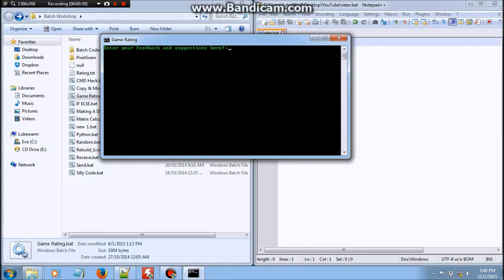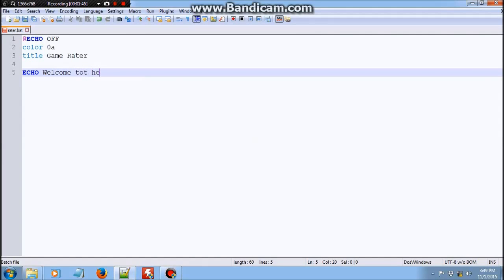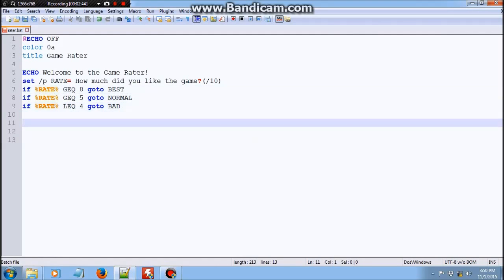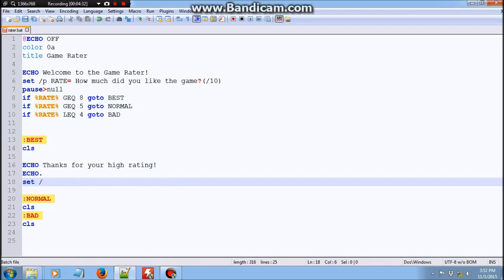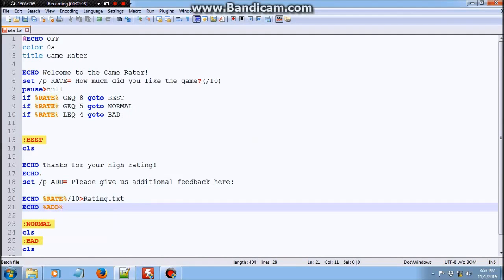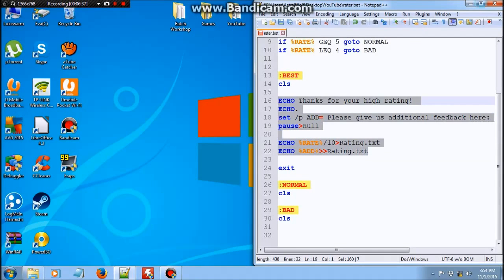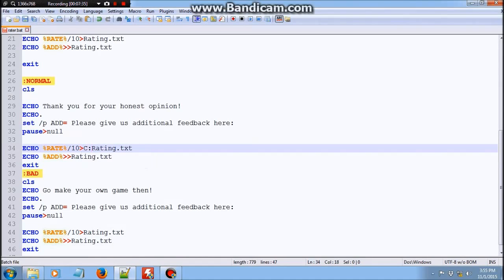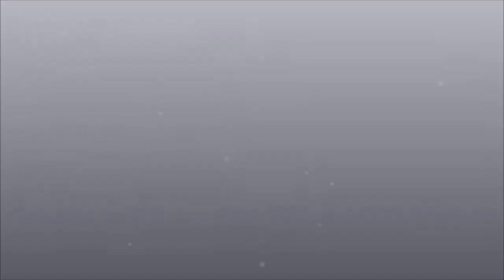Batch Programming Tutorial #7 - Making a Game Rater!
In today's episode we are going to. make a game rater! You could put this at the end of your program/game and get feedback. Enjoy :)

tutorial, learning, batch coding, gaming, fun, pewdiepie, 2015,
computer, batch, batch games, batch syntax, basic tutorial, batch
beginner tutorial, batch for beginners